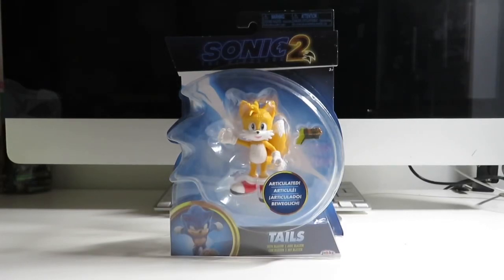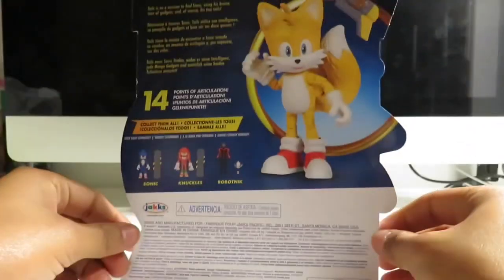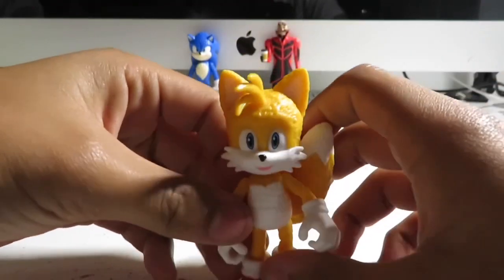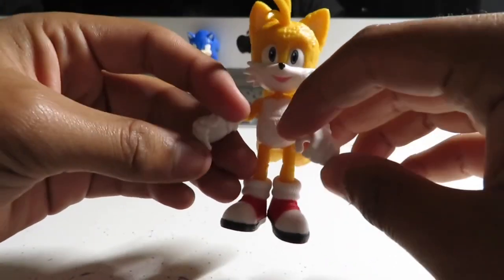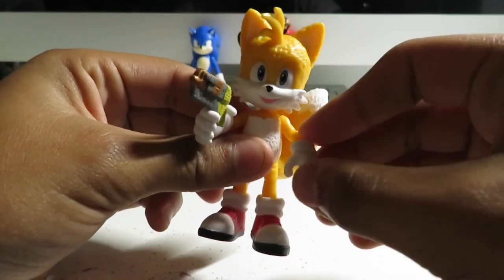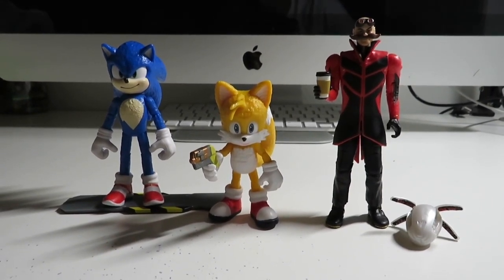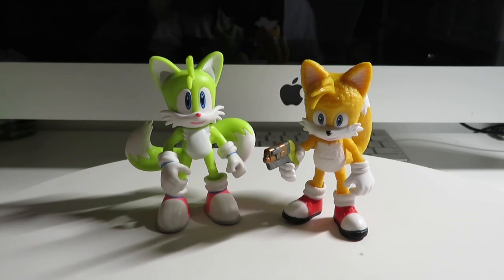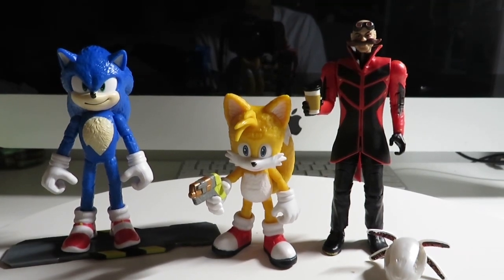Sonic the Hedgehog Movie 2 JAKKS PACIFIC Miles “Tails” Prower review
Today, I have another Sonic movie 2 figure Tails, and I am going to be reviewing and unboxing it! Enjoy the Video!